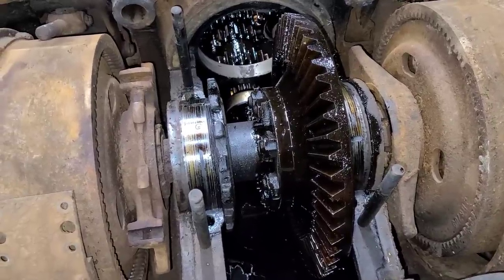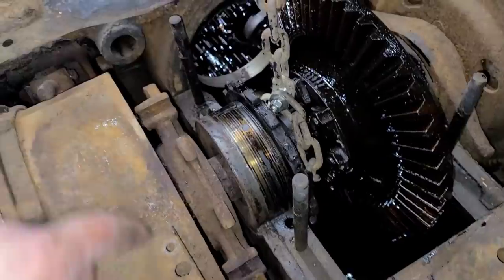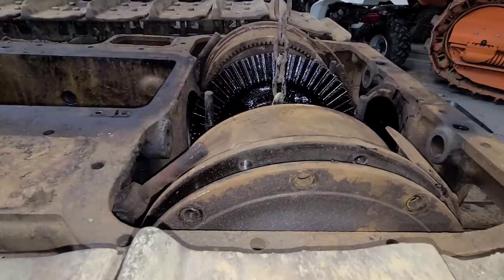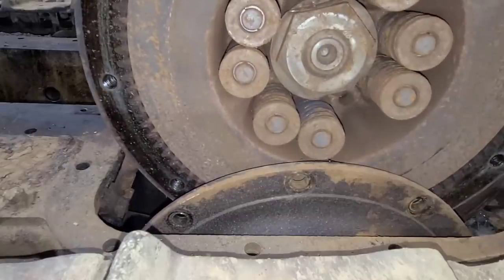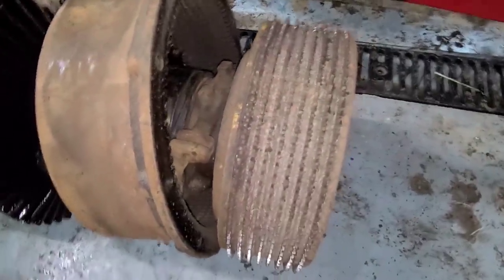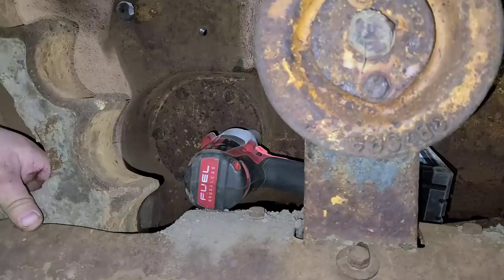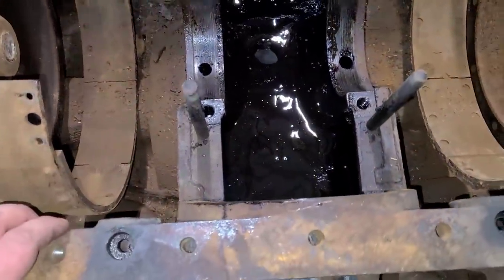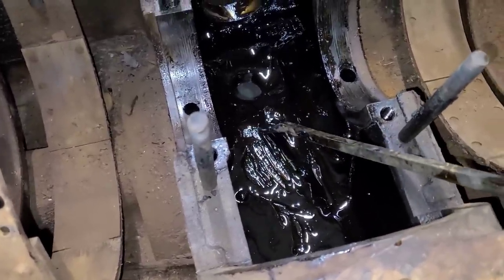Caterpillar RD-4 Transmission and Rear End Disassembly Pt.2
Finally remove the bevel shaft and counter shaft from the 1936 Caterpillar RD-4. This machine sat for 50 years and is now getting a full restoration so all parts must be disassembled, cleaned, and inspected. Thanks for following along